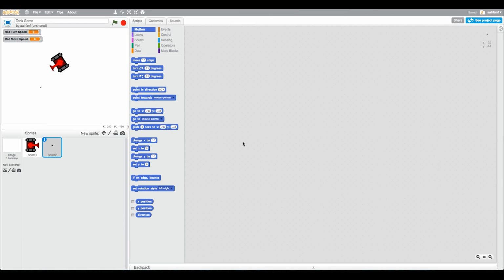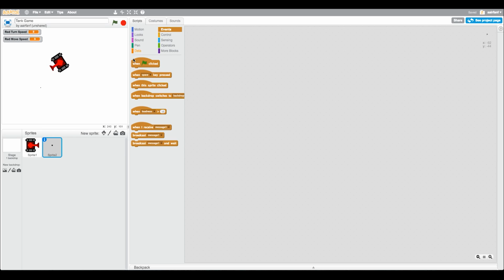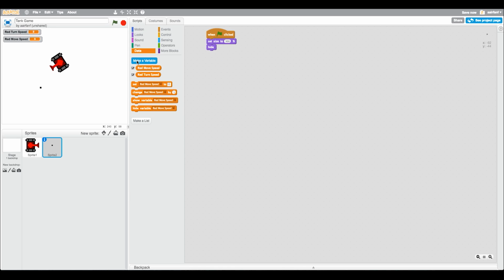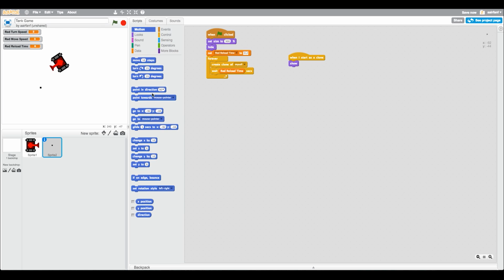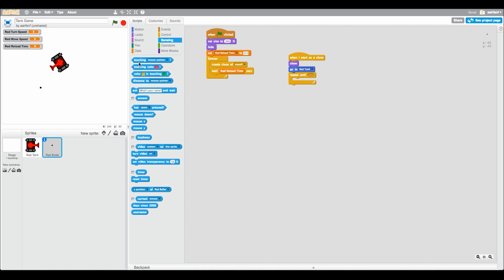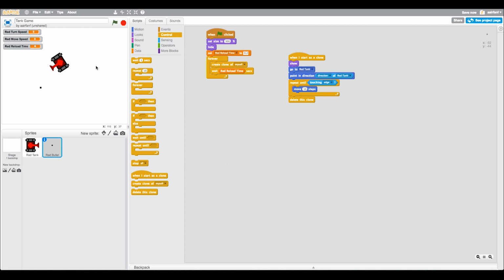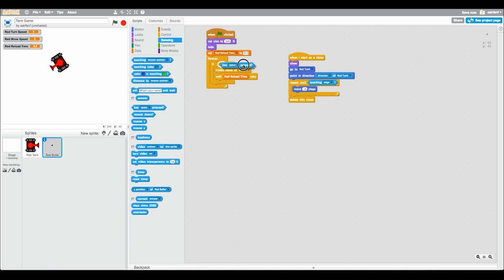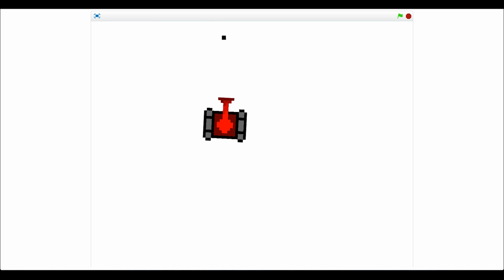Scratch Tutorial: How to Create an Awesome Multiplayer Tank Game! Part 2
Watch to make an awesome multiplayer tank game that will amaze everyone!

COMMENT “Tanks are awesome" IF YOU READ THE DESCRIPTION!!!